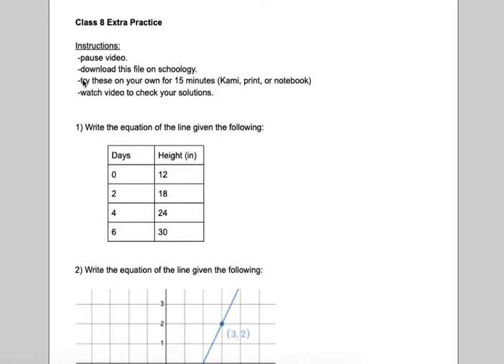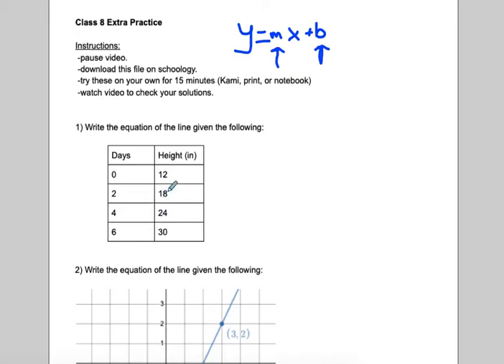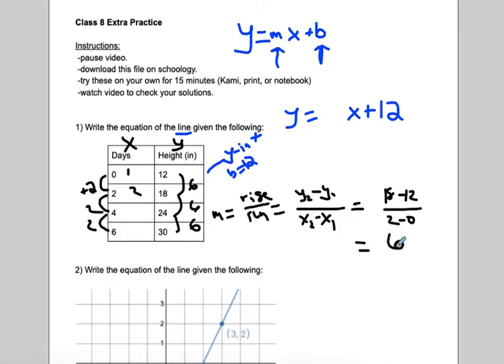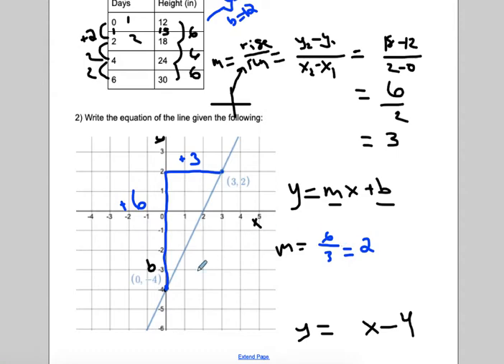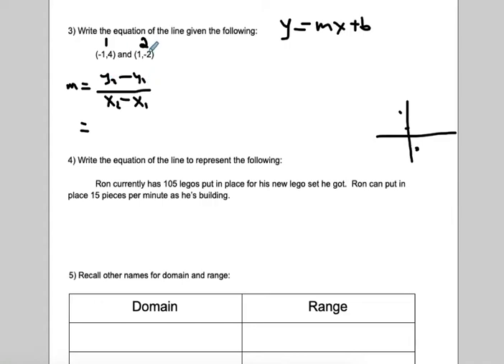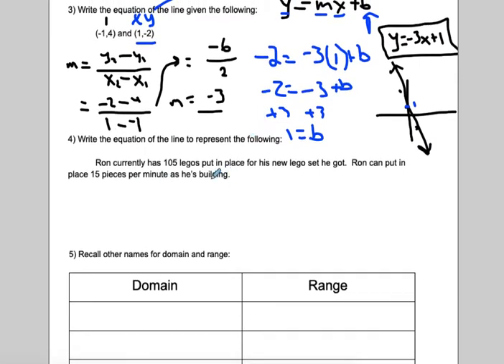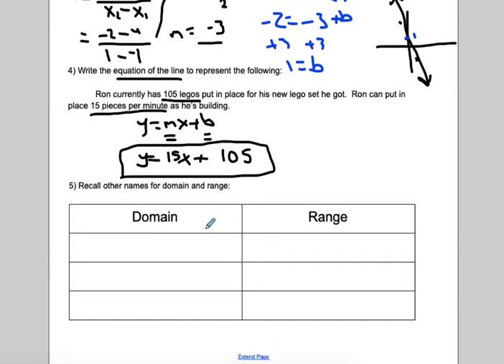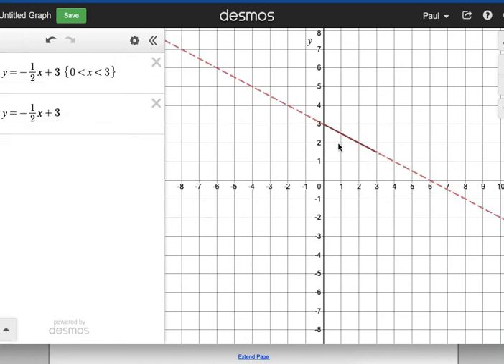Class 8 video 01 lines, domain, and range review